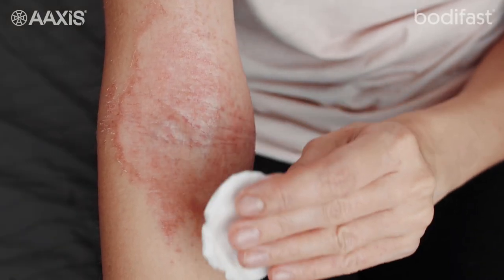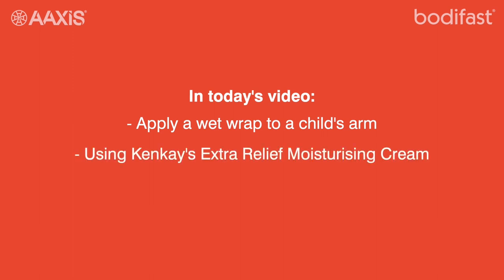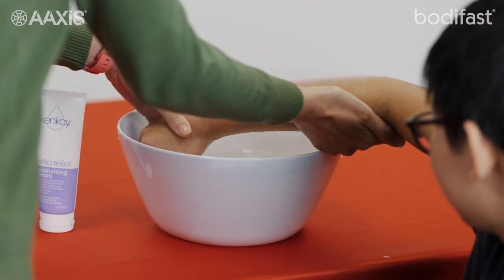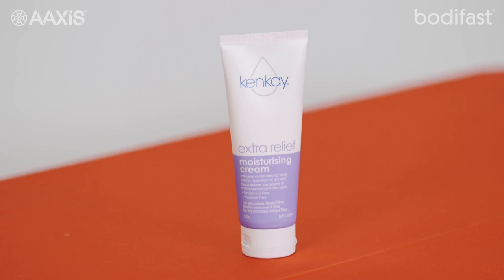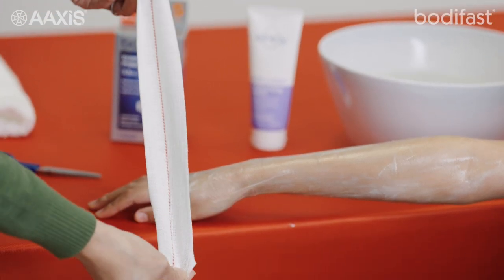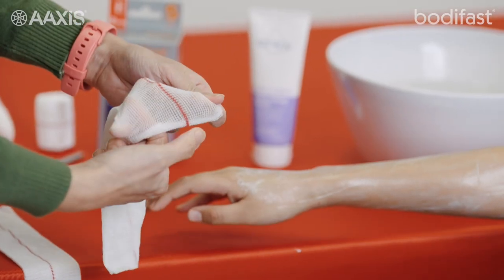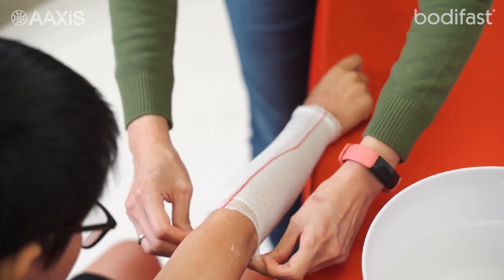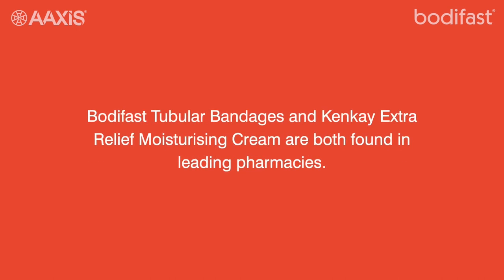Bodifast® Bandage - How to Apply a Wet Wrap for Eczema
Wet wrapping is a proven and beneficial therapy for adults and children suffering from eczema. It can help soothe itching and irritation caused by eczema and reduce infection.

Due to their versatility, Bodifast® Tubular Retention Bandages are used as a light dermatological covering for eczema sufferers (wet wrap).